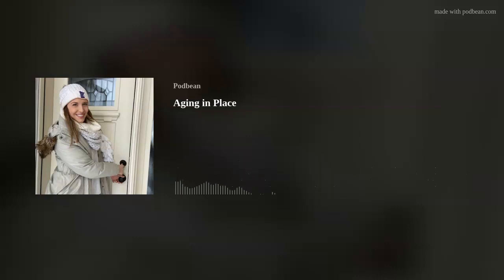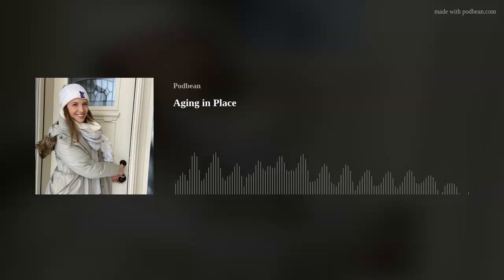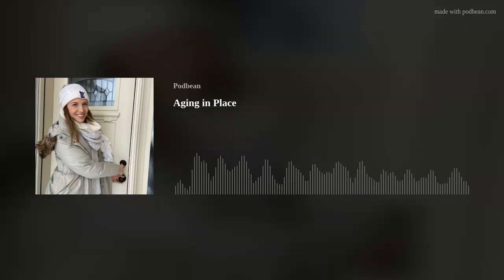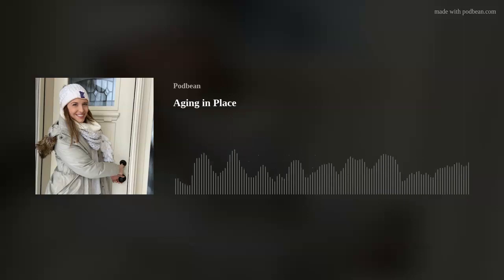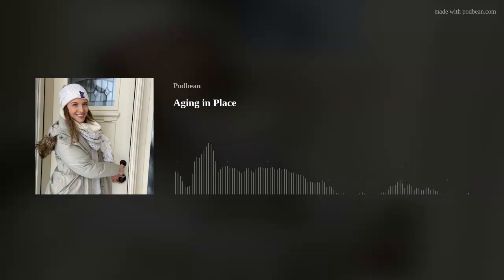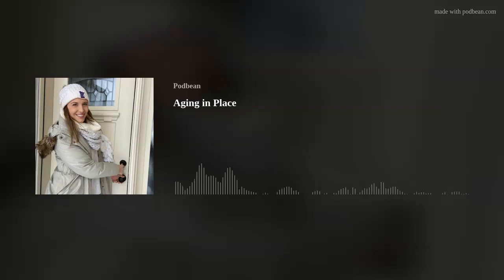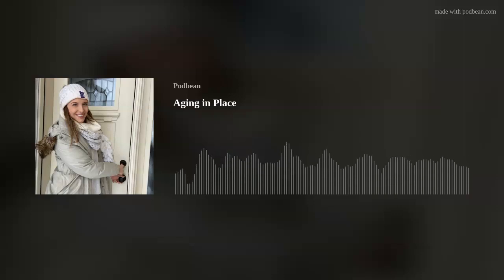Aging in Place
Don't let the title fool you - this isn't really about aging! Are you buying a house that suits you "right now"? Or looking for something that will fit your needs long into the future? Maybe you've been considering changes you can make to your current home to make it a better fit for a longer term. Today we're talking about a new term in the real estate world: Aging in Place.